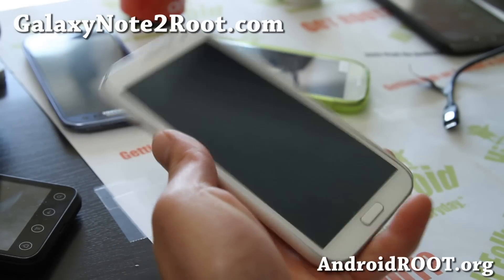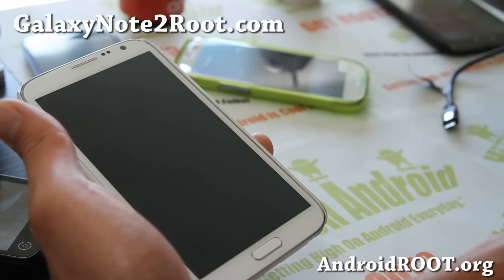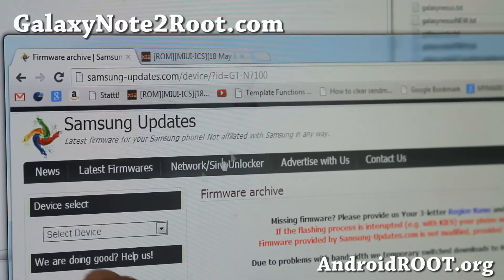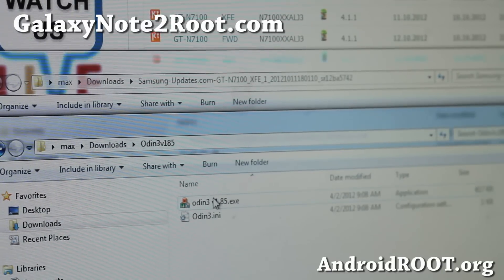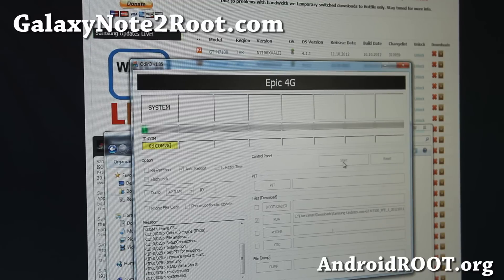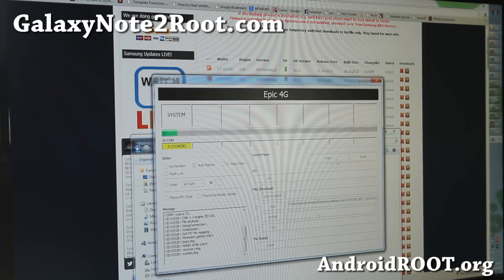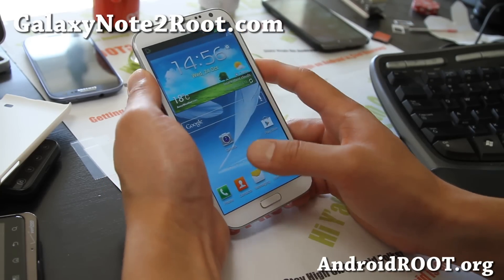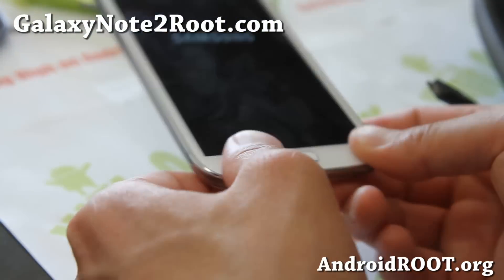How to Unroot/Unbrick Galaxy Note 2!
This is a video tutorial that shows you how to unroot/unbrick your Galaxy Note 2.